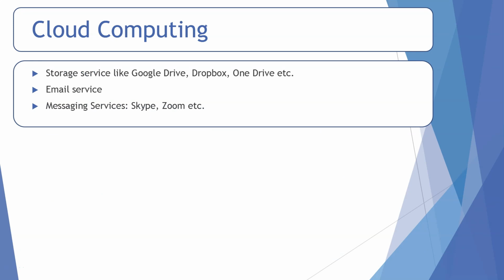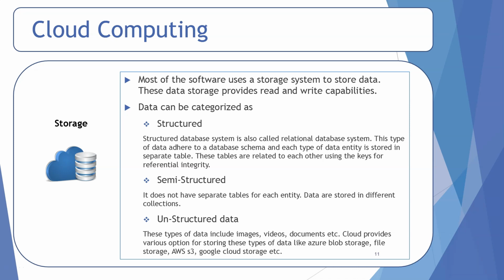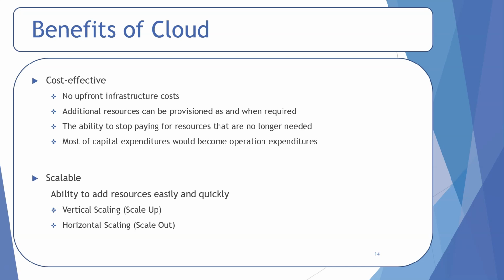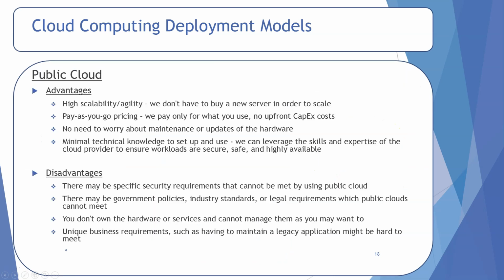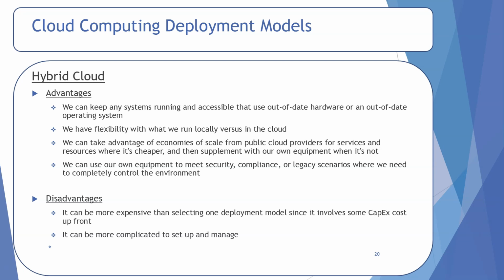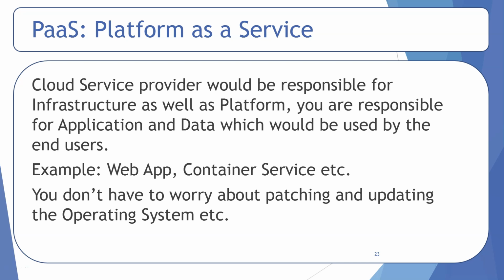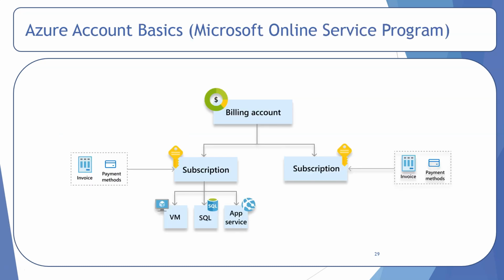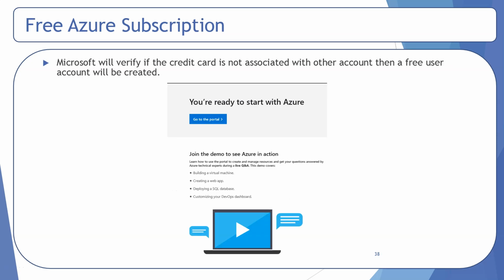Azure Fundamentals For Beginners Part1 | Cloud Computing Concept, Benefits and Azure Account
This video is the first of the Azure Fundamentals for Beginners series. It will help you to start working with Azure and understanding core Azure services.

More videos will be added later

This tutorials series will cover
How to create a free Azure account,
Azure portal Introduction,
Basics of Azure CmdLets or Azure PowerShell and Azure CLI,
Basics of Azure DevOps - We will cover some core Azure services required for running a web application

This Video will cover below topics
1. Cloud concepts
2. Benefits of cloud computing
3. Azure Account Types and Enterprise account hierarchy
4. How to create free azure account

Links:
Link for more understanding of Enterprise Account.

Chapters

00:00:00 Course Introduction
00:00:46 Cloud Computing Introduction
00:09:51 Benefits of Cloud Computing
00:15:14 Cloud Computing Deployment models
00:21:42 Cloud Service Models
00:25:58 Azure Billing and Accounts
00:30:26 Create Free Azure Account